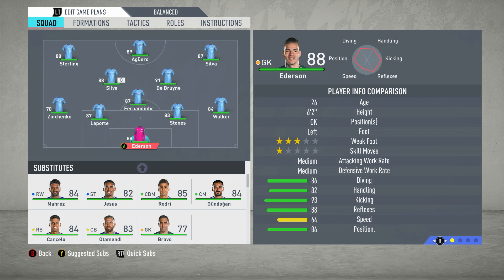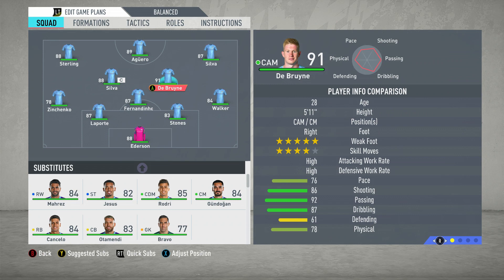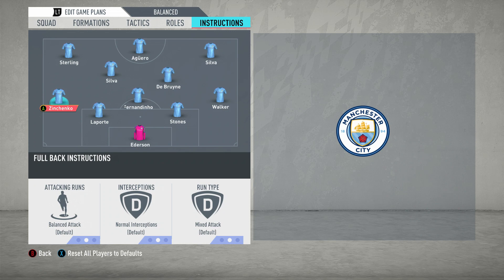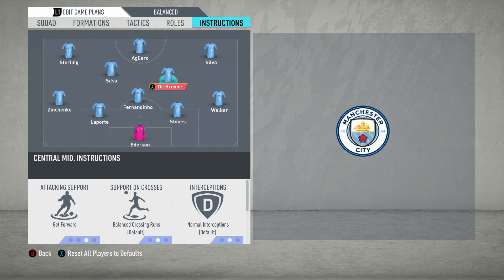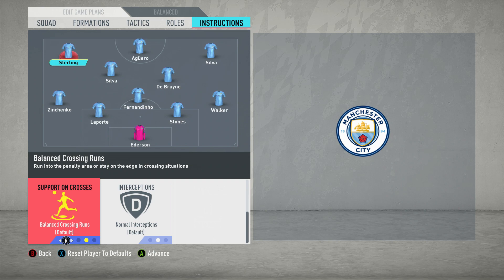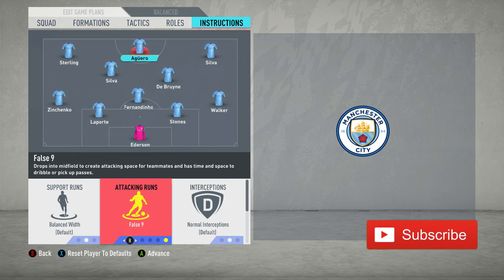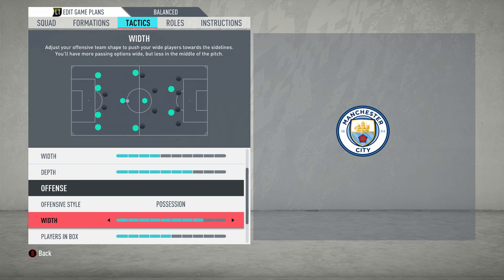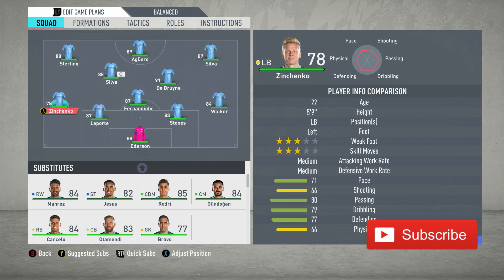Recreate Pep Guardiola's Man City 4-3-3 Tactics in FIFA 20 | FIFA 20 Custom Tactics Explained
In this video, I show you how to not only replicate Pep Guardiola's possession-based, 4-3-3 tactic for Man City, but also how to adjust it to work efficiently in FIFA 20; so that you can produce results whilst utilising the tactic.

Guardiola's 4-3-3 is a working alternative to the original Total Football system; in which Guardiola played under the late Johan Cruyff during his days at Barcelona. Not only does it provide the foundation to dominate possession, but also how to be inconspicuously defensive against the threat of a counter attack.

Kontinuum - Aware
Nixus - Rapture